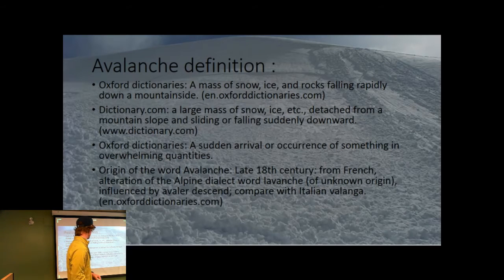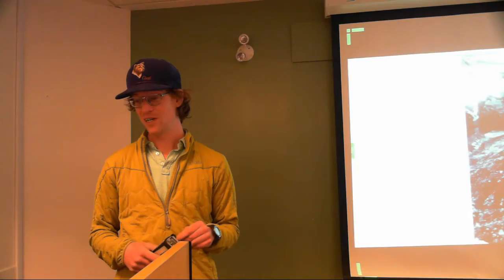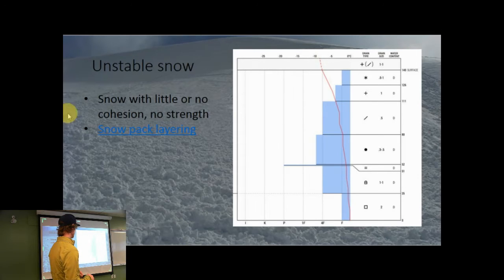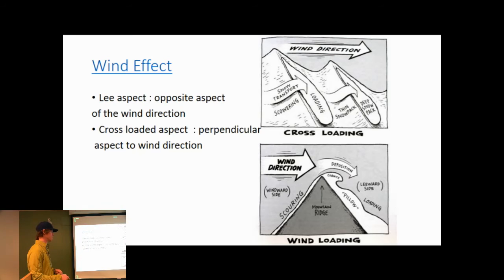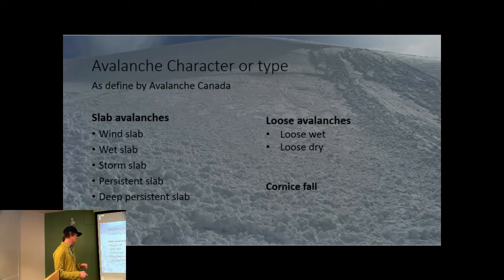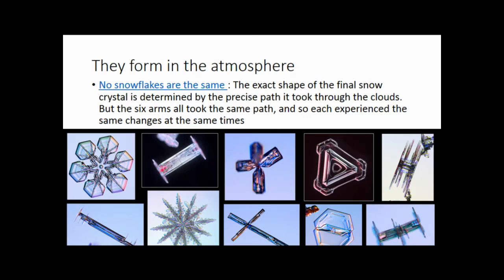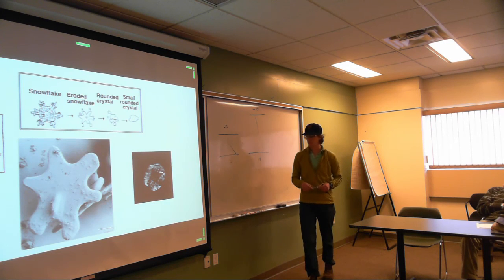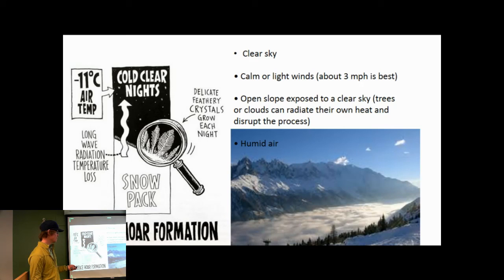Laurent Janssen - "Digging into Avalanche Phenomenon"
Learn the basics of avalanche phenomena.
Appreciate the complexity of avalanche forecasting!
We will explore the life cycle of a snowflake.